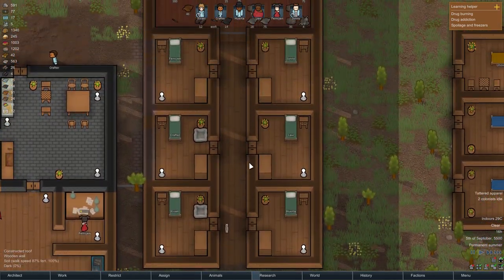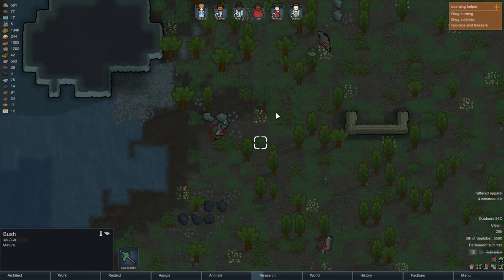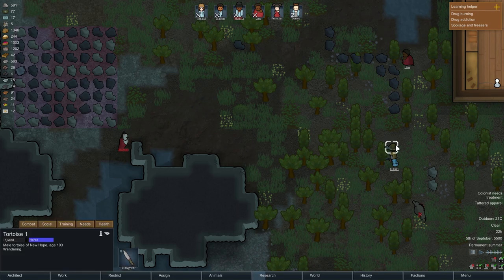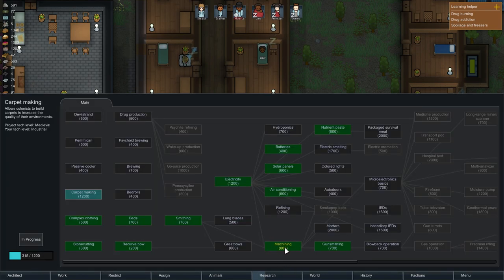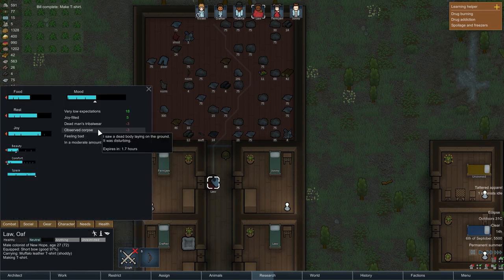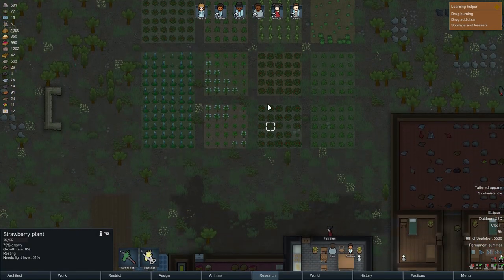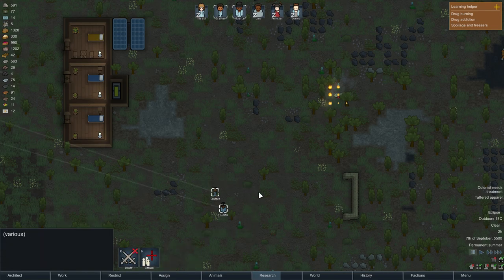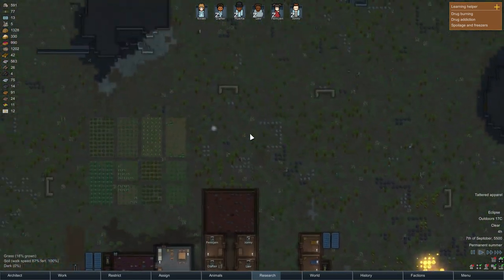RimWorld Let's Play | E16 | Intense raid!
In this episode, I have done some stuff off-camera which I will be showing today, and we also get attacked!